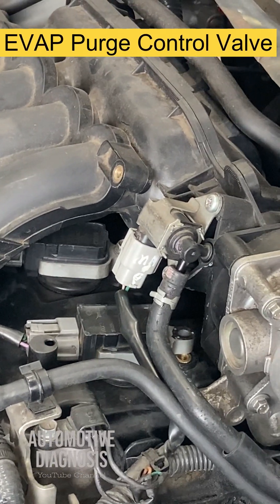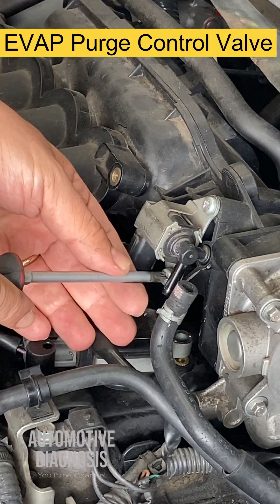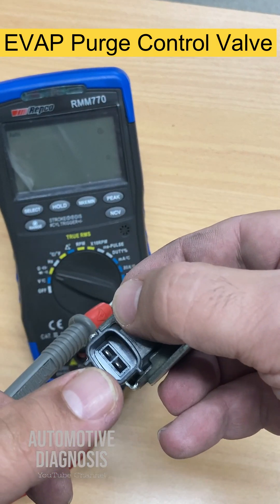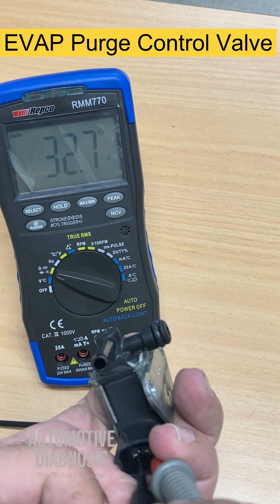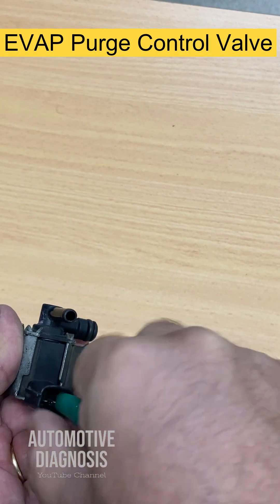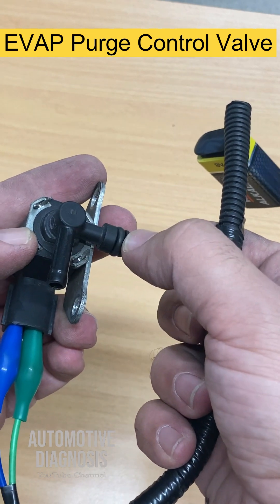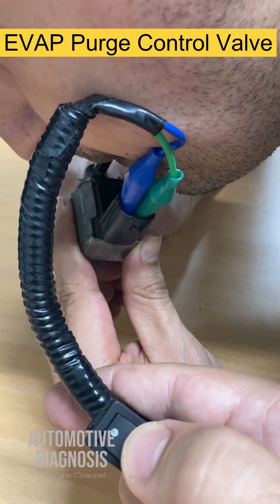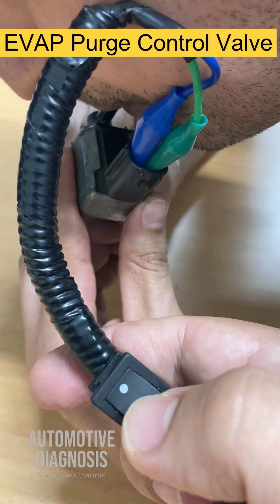EVAP Purge Control Valve Diagnosis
In this video I show you hoe to diagnose the EVAP Purge control valve when you get p0444 or P0445 EVAP valve malfunction faut codes.